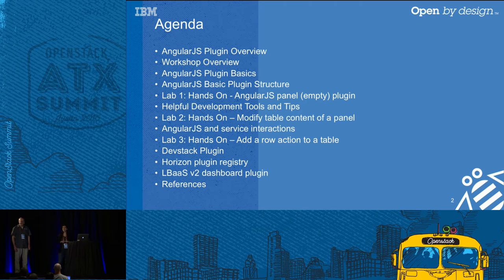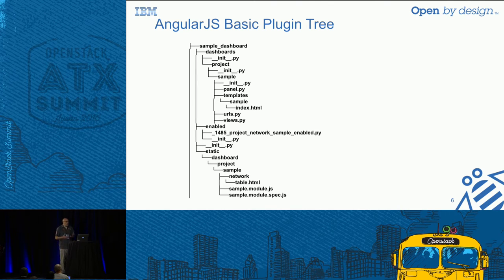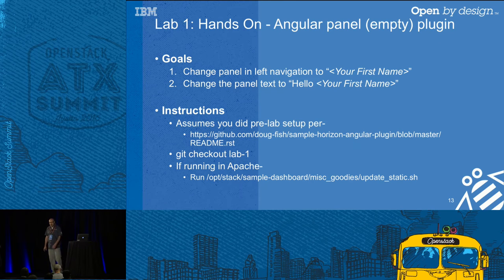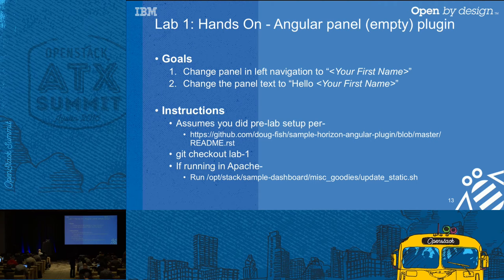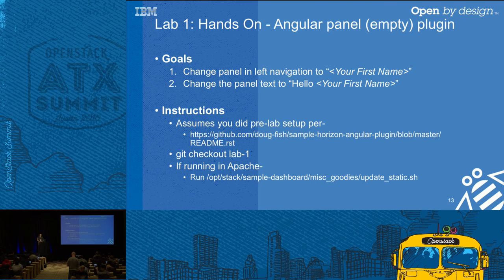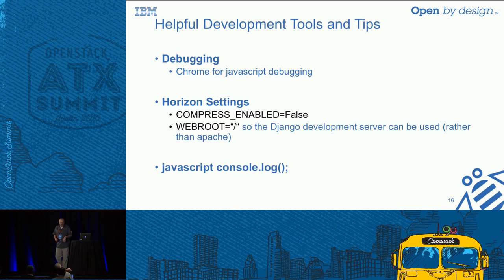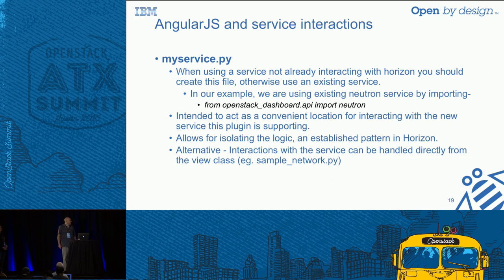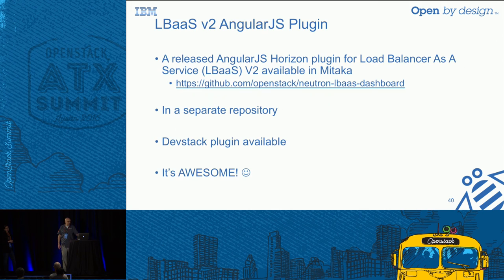Writing an AngularJS Plugin for Horizon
RSVP required. AngularJS is a front-end web framework. It is a popular choice among many web developers for its simple, but powerful features. Horizon has been on the strategic path of â€œAngularizingâ€ its front-end. Many new Horizon plugins are being created using the Angular library. This workshop is focused on learning how to write an Angular plugin that integrates with the Horizon dashboard. This workshop will first introduce the basics of writing an Angular plugin for Horizon. We will use